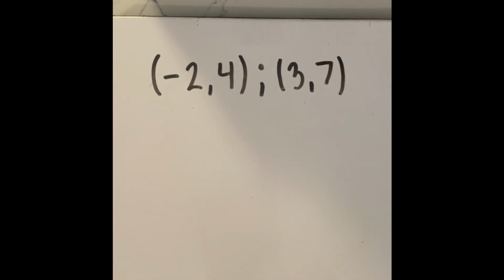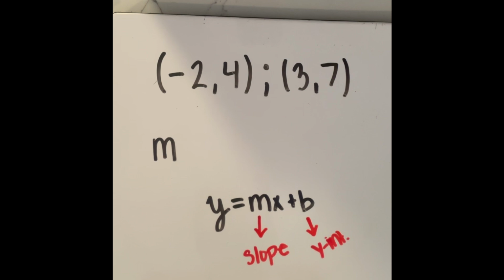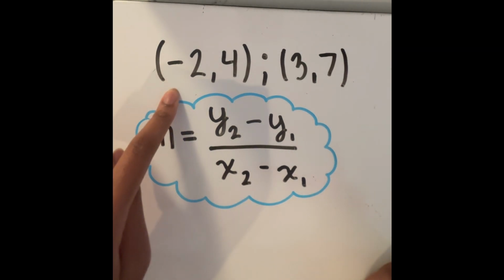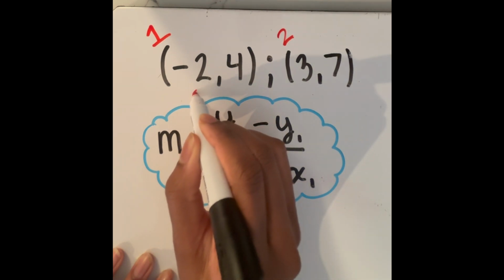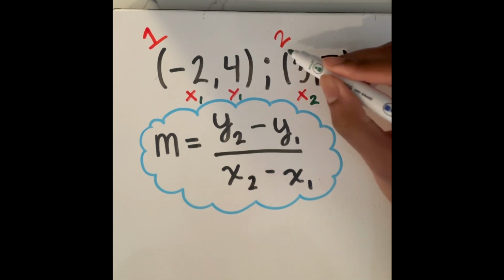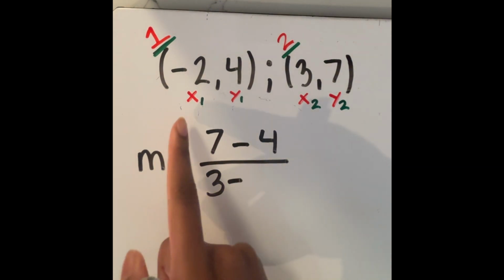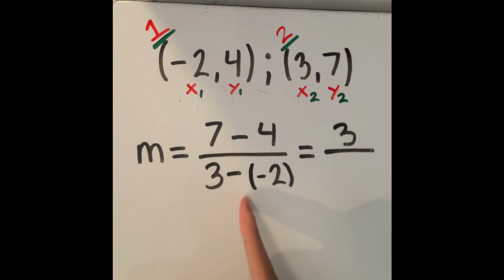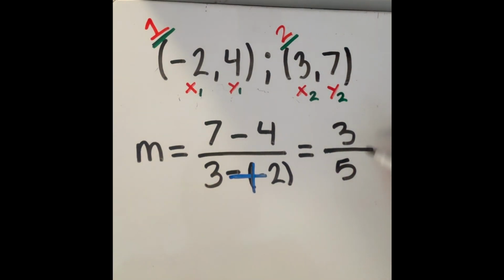How To Find Slope Given Two Coordinate Points Using The SLOPE FORMULA!!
Hi Everyone!

I hope you all find this mini-lesson on how to use the slope formula helpful :)

Here's a link to my "Adding and Subtracting With Negative Numbers" and "Number Line" Video Lesson:

-Ms. Lena